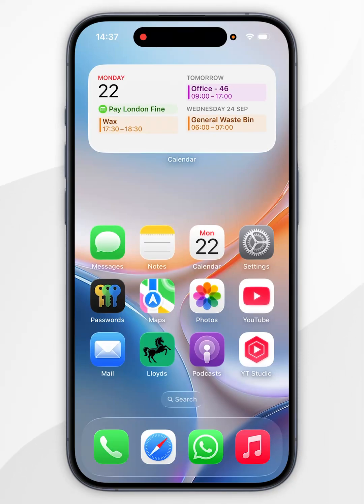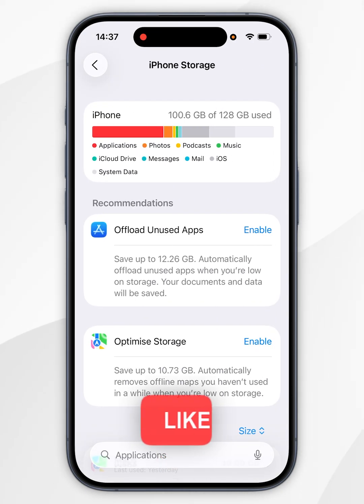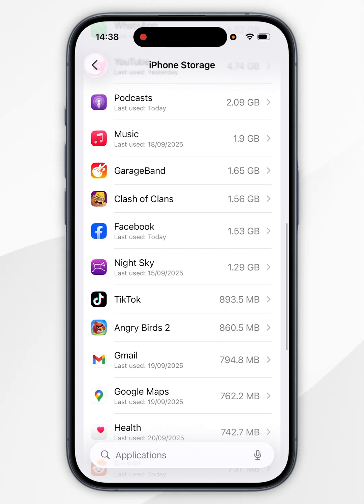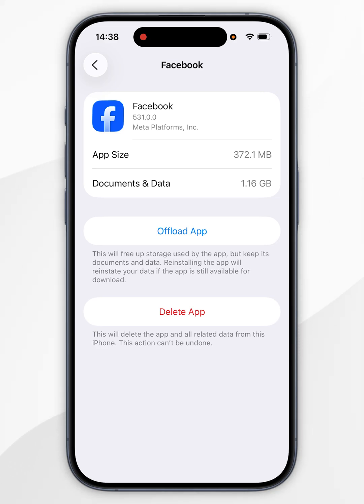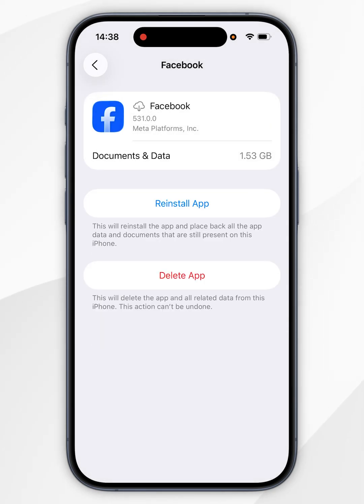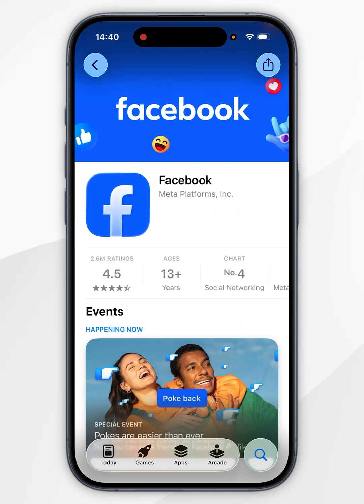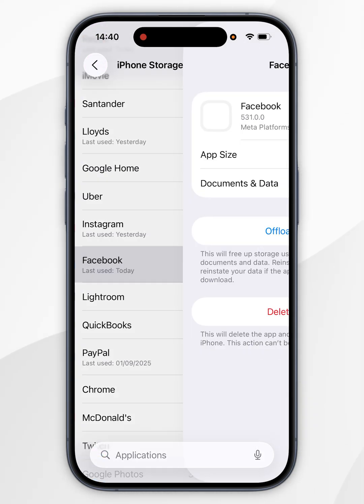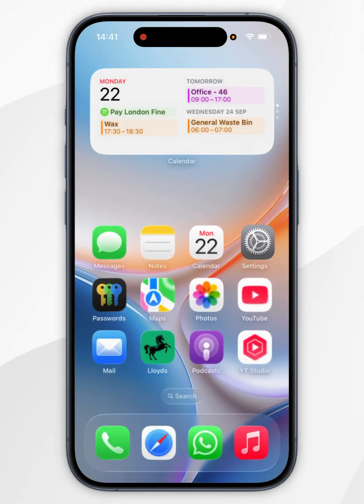📱 How To Clear App Cache On iPhone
Today, you will successfully learn how to clear the application cache and other documents and data on your iPhone. Clearing an app’s cache on your iPhone can help free up storage, fix app glitches, improve performance, and ensure you’re seeing the most up-to-date content instead of outdated or corrupted data.